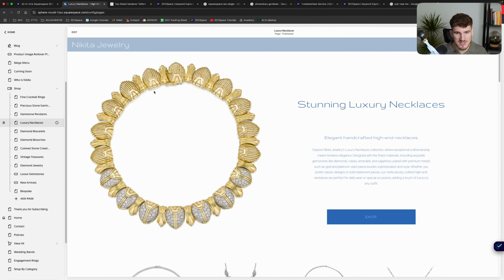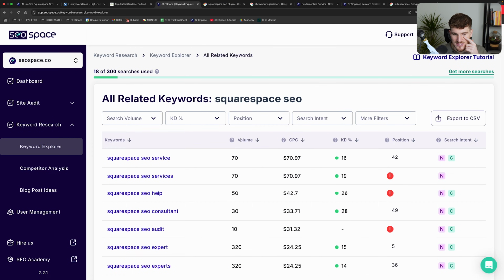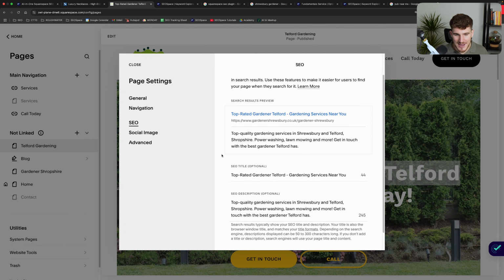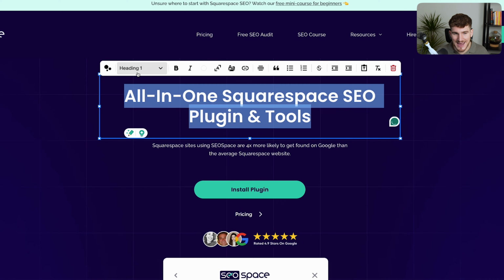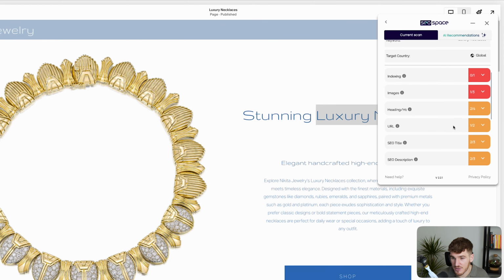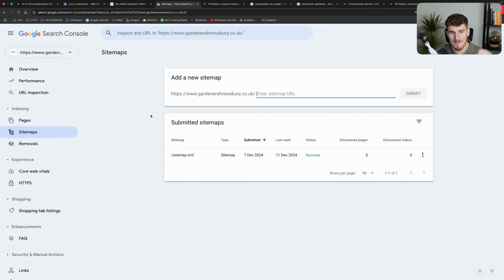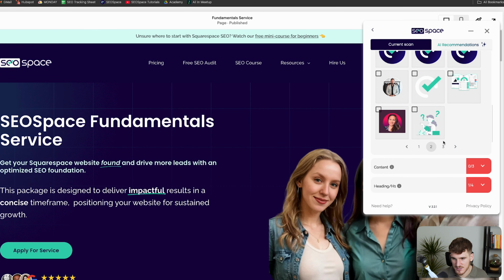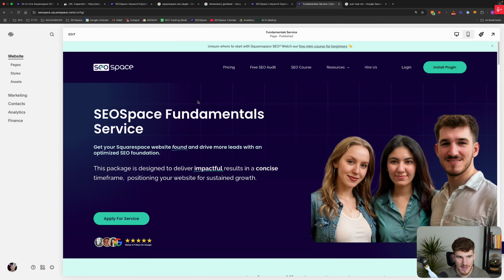Squarespace SEO for Beginners (2026 Tutorial)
Squarespace SEO for Beginners (2025 Tutorial)

85% of Squarespace websites get 0 traffic from Google. In this Squarespace SEO beginners tutorial, I explain exactly how you can ensure you're in the 15% of sites that do get found!

Whether you're a blogger, website designer, artist, therapist, business owner, store owner, eCommerce website owner, etc., you can benefit from Squarespace SEO, and in this video, I explain it in a way anyone can understand.

Timestamps:
00:00 Squarespace SEO Intro
0:42 SEO Topics
1:51 SEO Basics
2:20 Keyword Research
4:42 Keyword Research Tools
7:00 4 SEO Steps
7:51 Step 1: SEO Titles
8:56 Step 2: SEO Description
10:22 Step 3: Heading 1 Tags
11:59 Step 4: First 100 words
12:30 Using SEOSpace
14:28 Connect Google Search Console
15:55 Submit Your Sitemap
16:53 Squarespace SEO Example
20:02 301 Redirects
21:22 Conclusion